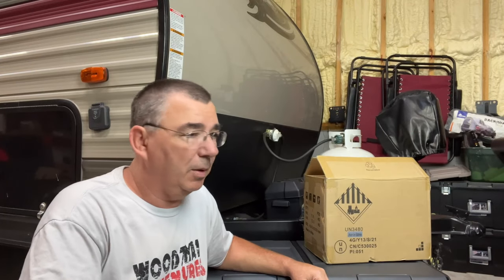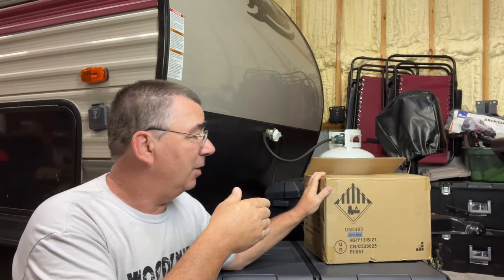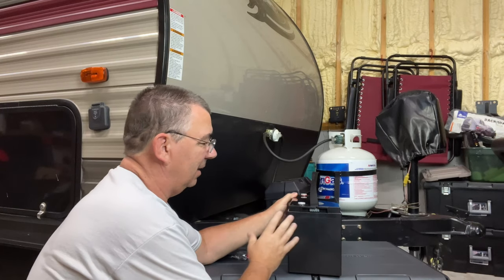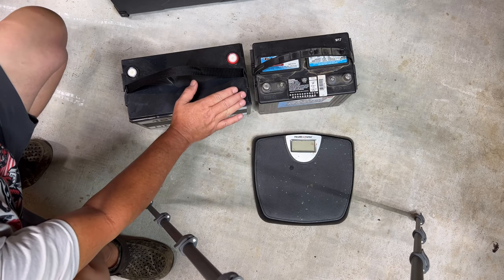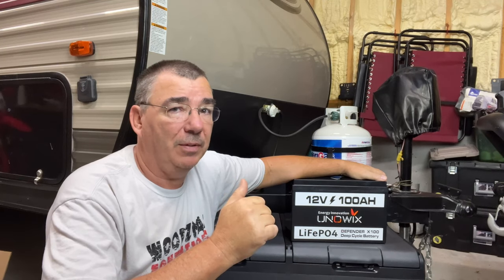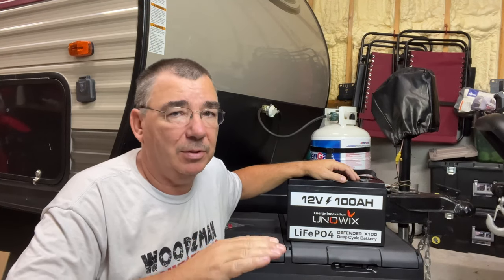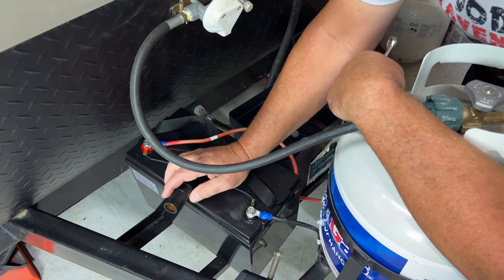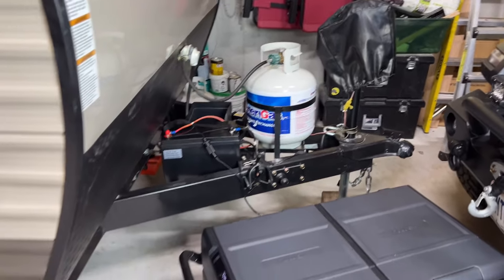AFFORDABLE RV LiFePo4 12V Volt Replacement Battery UNOWIX 100Ah 1280mAh Travel Trailer Camper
My Helmet Camera - Sena 50C